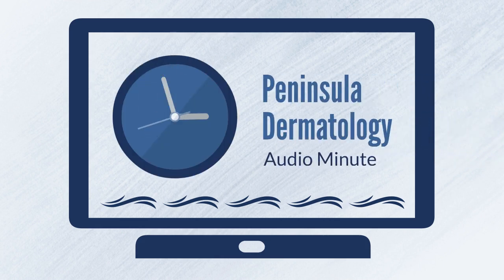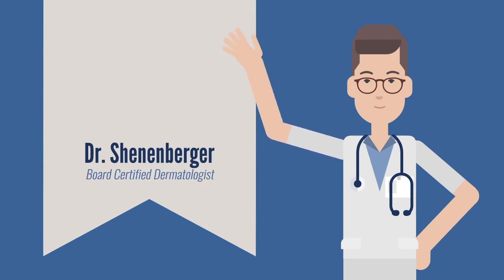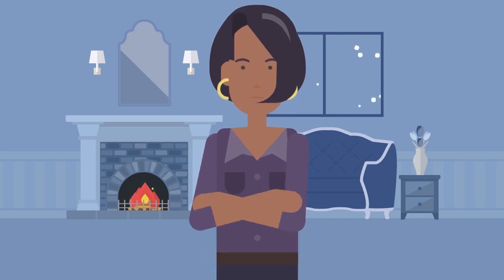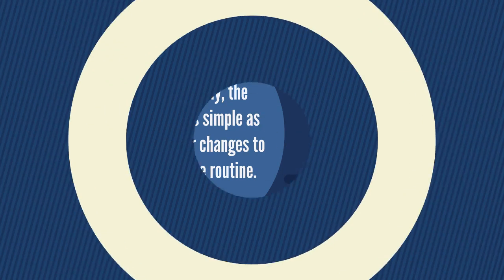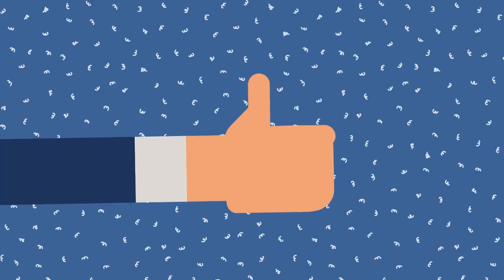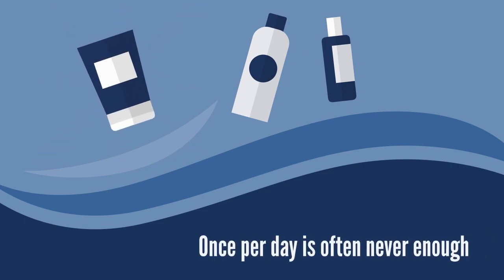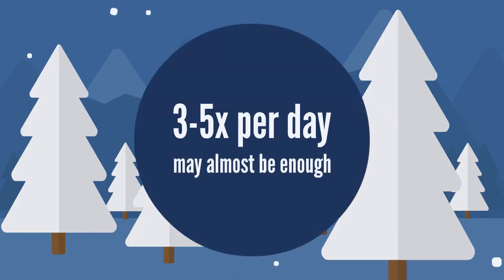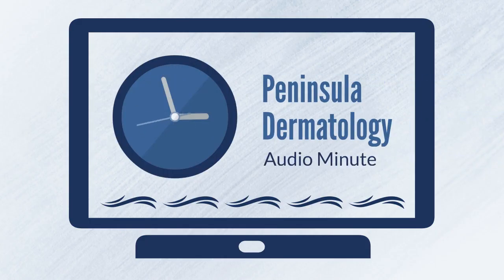Solutions for Dry Skin | Peninsula Dermatology Audio Minute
Watch as Dr. Donald W. Shenenberger, a board certified dermatologist, walks you through solutions for your dry skin!